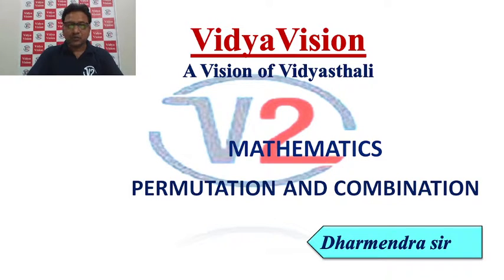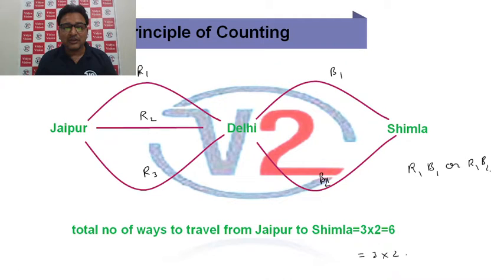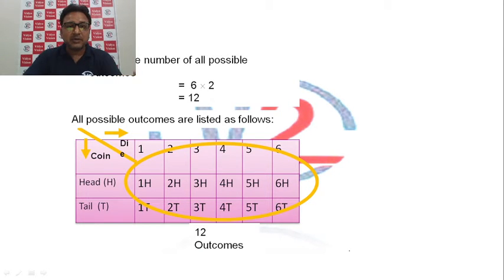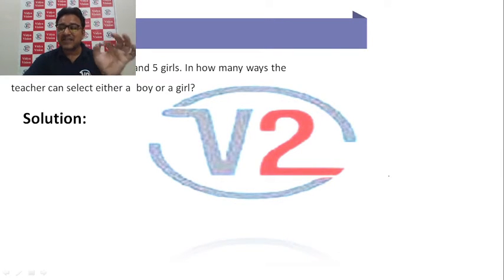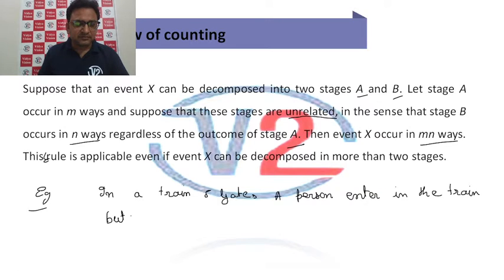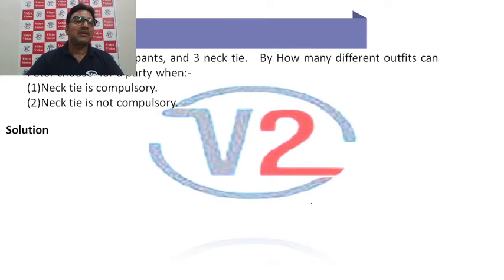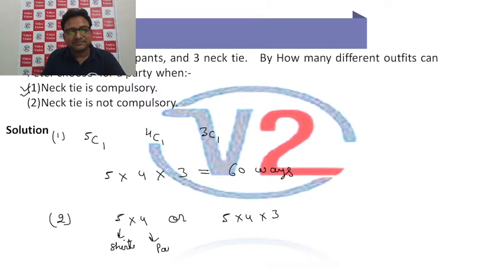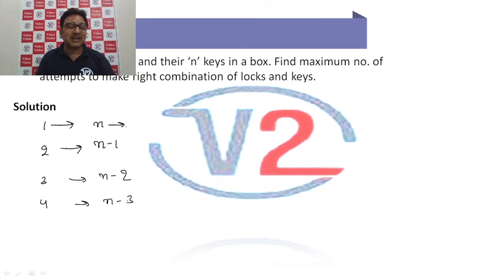Permutations and Combinations (Class-1) | IIT-JEE Maths Classes | Vidya Vision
In this video, We will learn about the permutations and combinations by Dharmendra Sir. It is useful for all the students in class 11th and 12th. Let's crack JEE Main 2021 by knowing the Permutation and Combination IIT JEE.